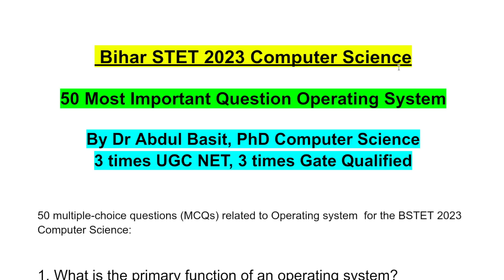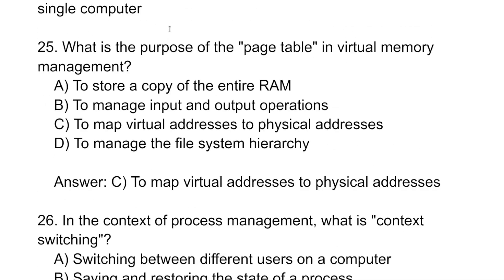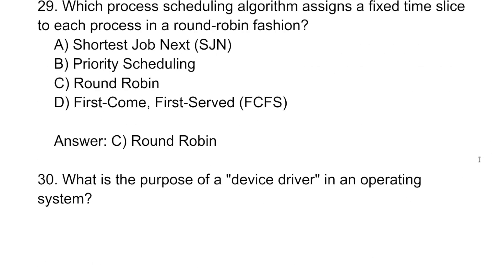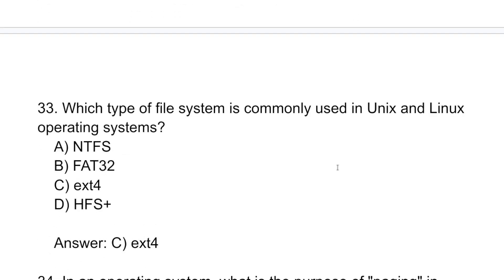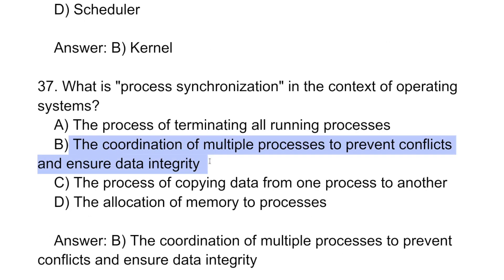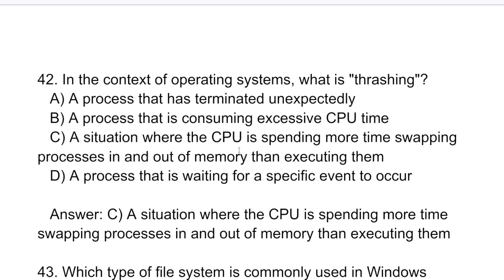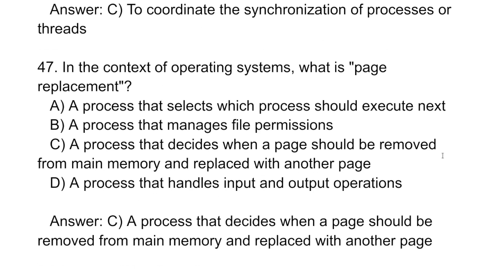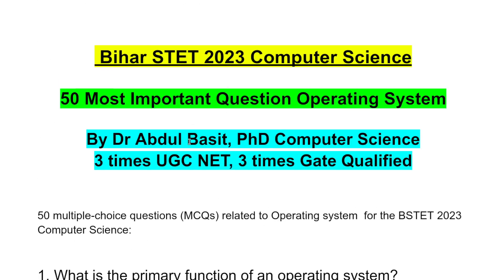Bihar STET 2023 Computer Science | Operating System | Important Question & Answers Set - 2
Software Engineering Most Important Question with Answers Set - 1